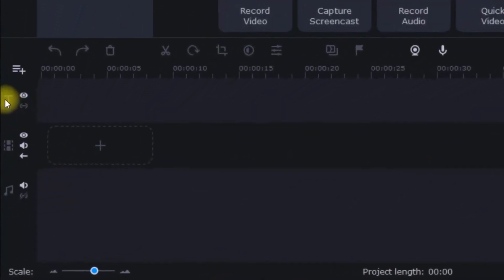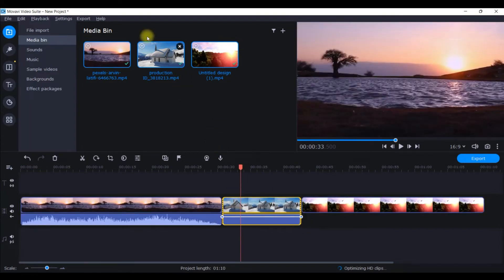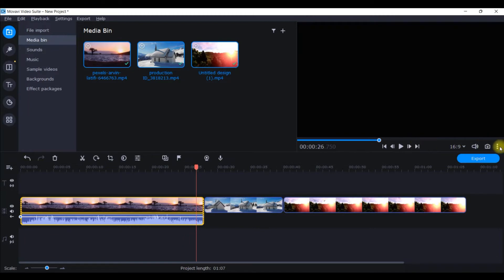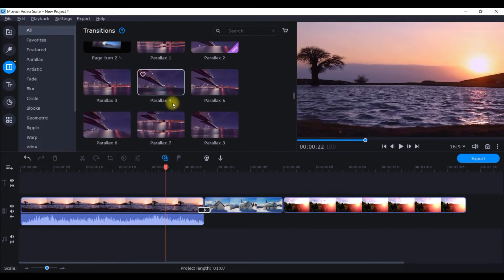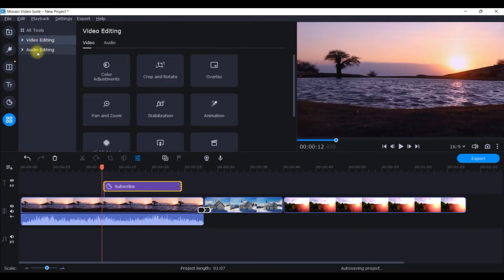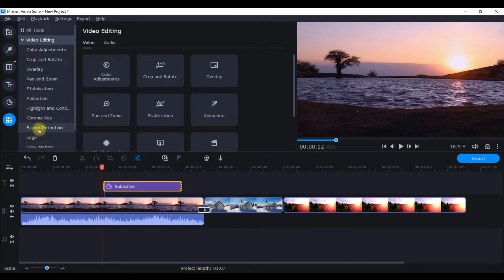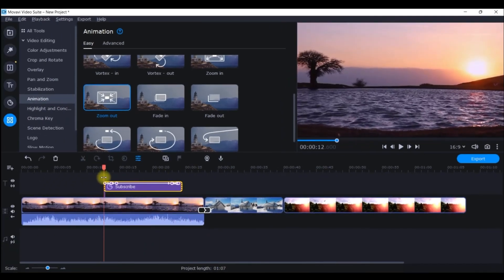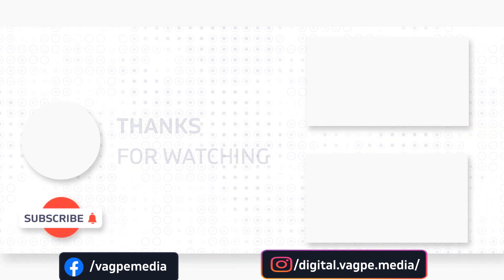How to Use Advanced Animation & Transition in Movavi in 2022 (for BEGINNERS)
This Advanced Animation & Transition in Movavi tutorial covers the basics of adding advanced animations to clip art, images, video, text, stickers, and other overlays in Movavi Video Editor Plus 2021 or 2022 to improve your YouTube videos.  This works in Movavi Video Editor Suite and Movavi Video Editor Plus 2021 or 2022.

This is a STEP BY STEP Tutorial for beginners.

This Movavi Video Editor complete tutorial for beginners will teach you all the basics you need to get started with video editing. You will learn 3 Little Video Editing Tricks there is to know in as little as 9 minutes, so you can have a solid understanding of the fundamentals of video editing in Movavi Video Editor and start producing high-quality professional video content, vlogs, films, YouTube videos, gaming videos and more! You'll be able to edit like a pro and make engaging videos you can be proud of.

-Poulami